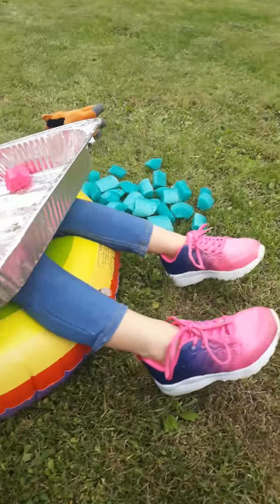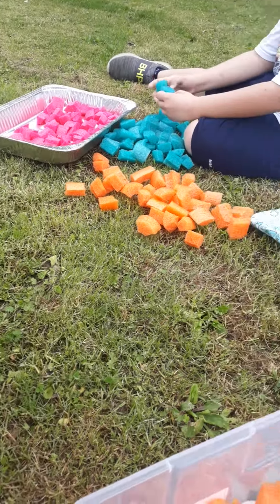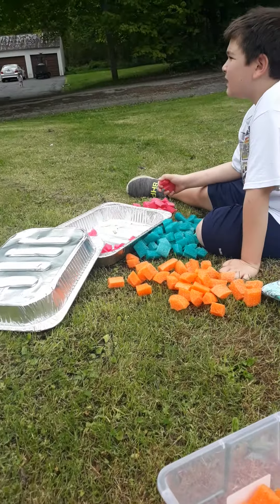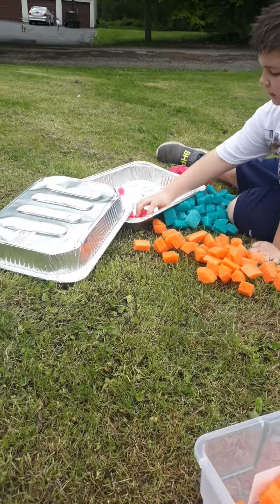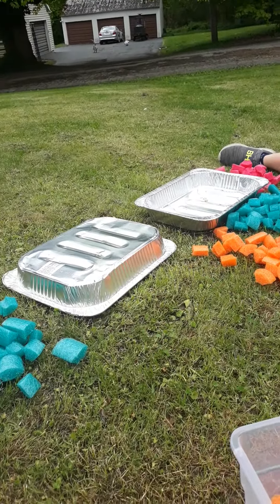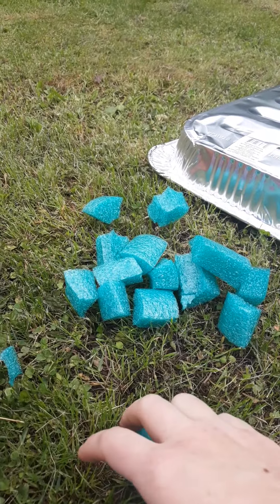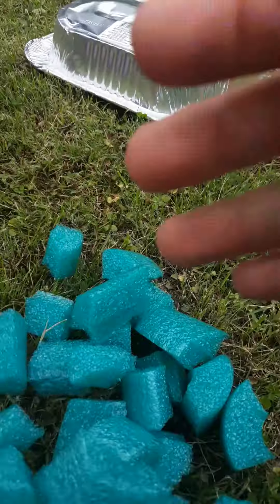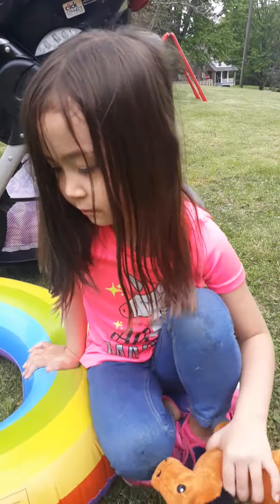Counting and colors